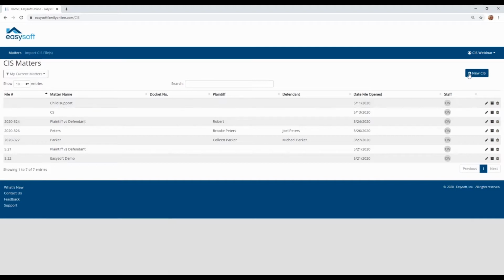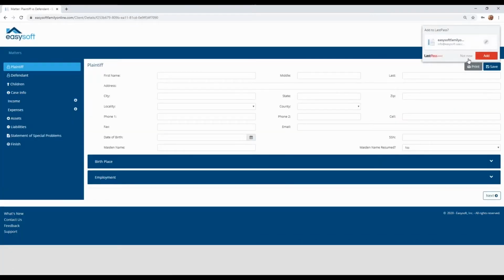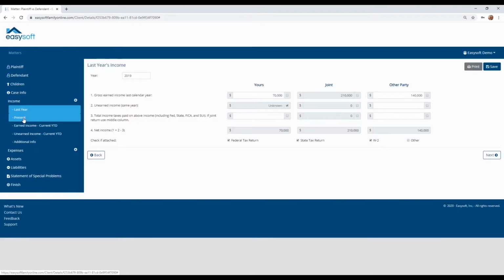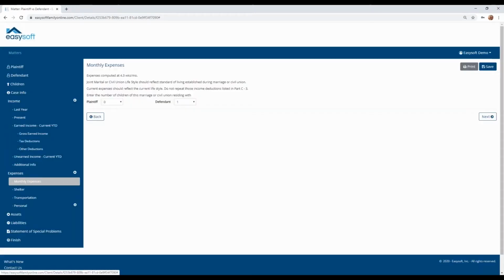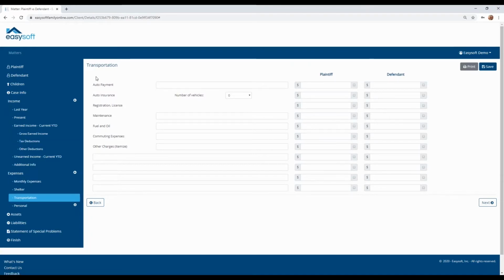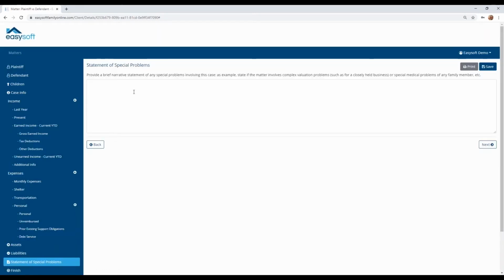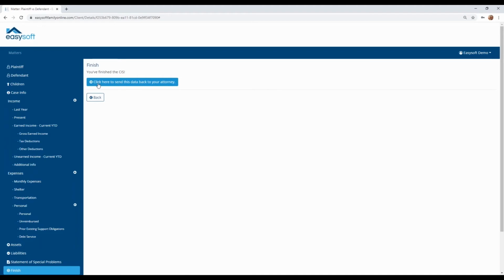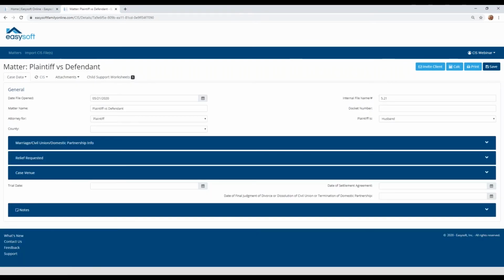Webinar: Easysoft Legal Software New Jersey CIS Portal - Attorney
This video gives instructions for attorneys' to input case data and invite the client to input their New Jersey CIS information via the Easysoft Client Portal.